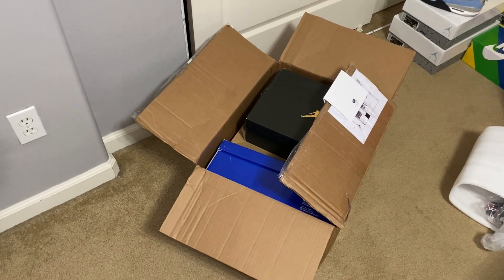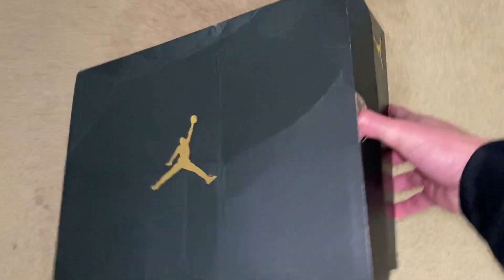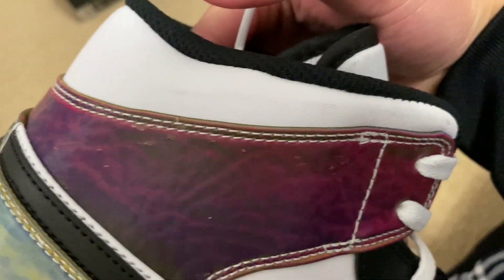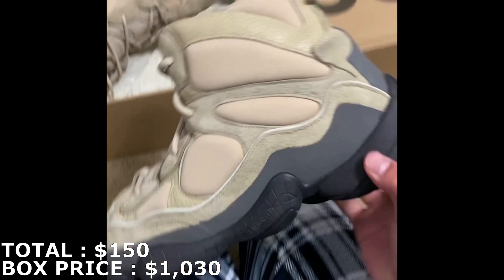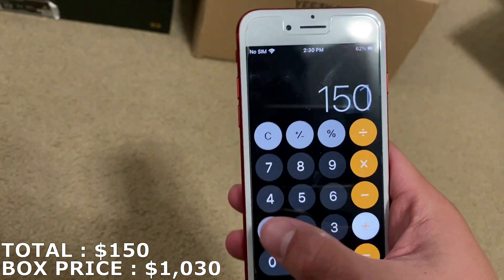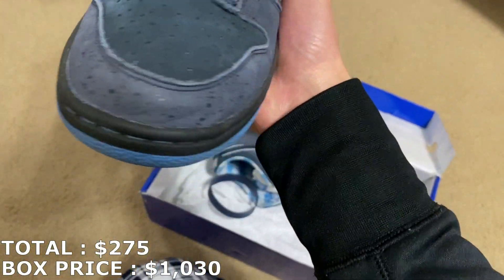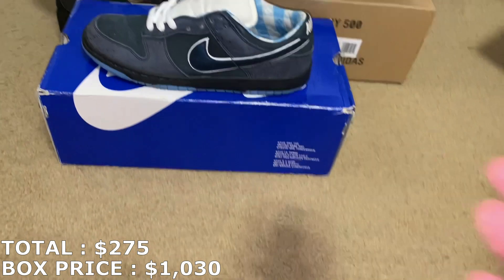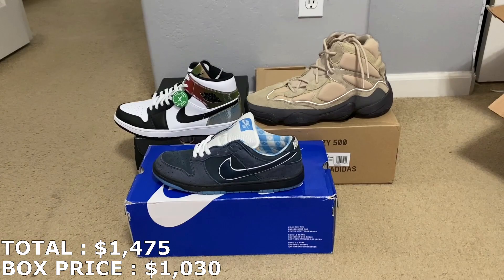CAMS KICKS $1,000 MYSTERY BOX ! Was it worth it ??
Today i got my first ever box from Cams Kicks, let me know what you guys think of the box!!!